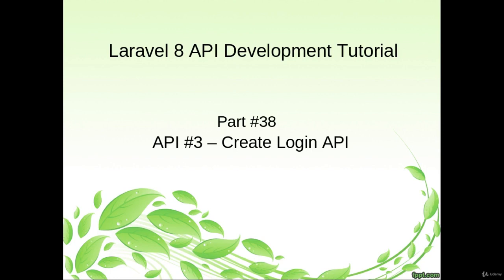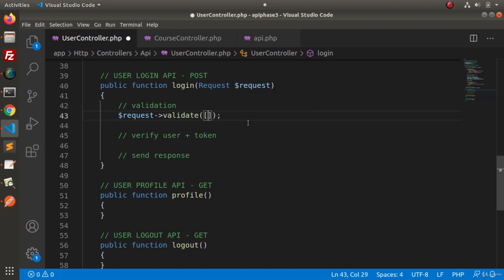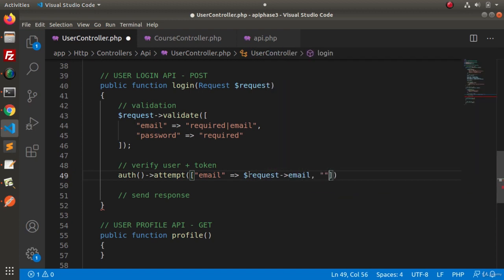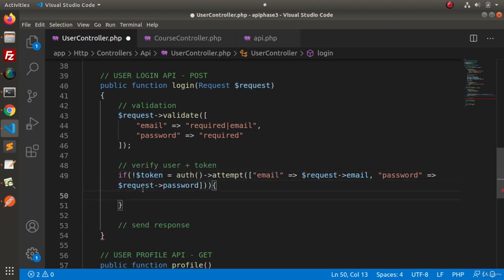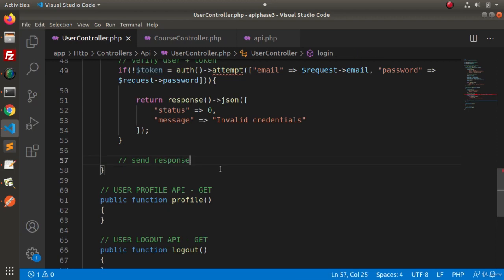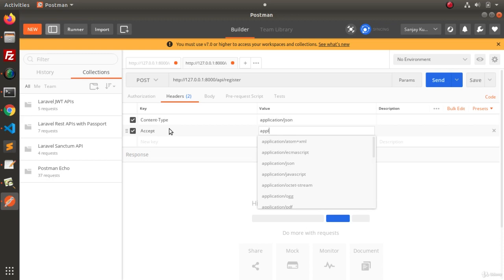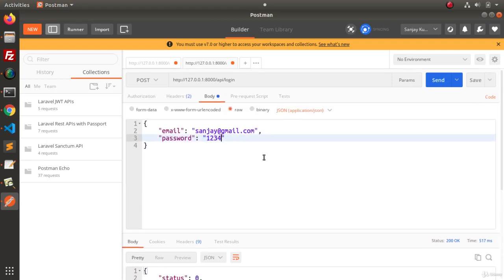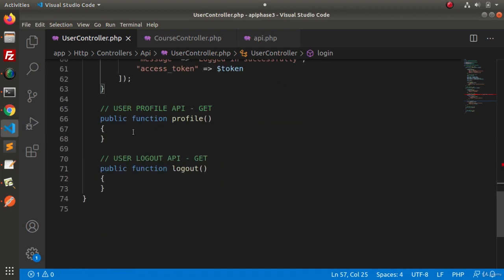Create Login API